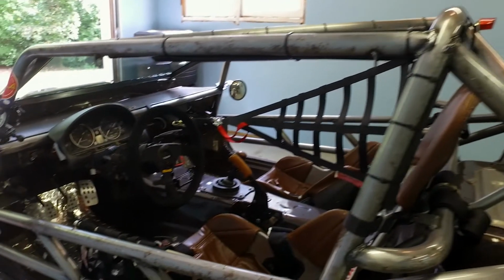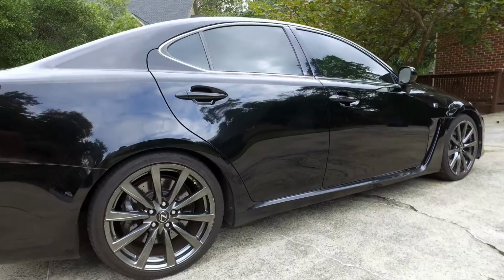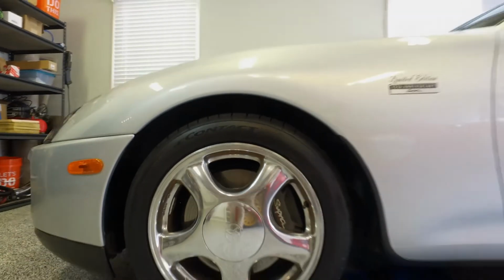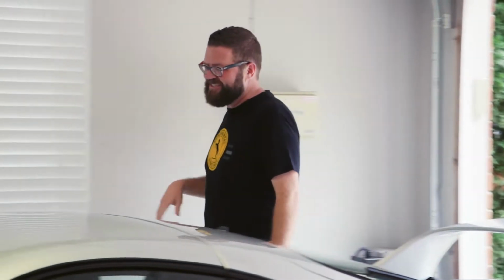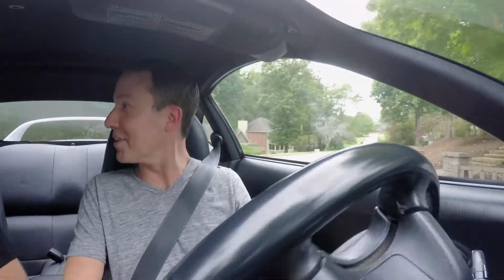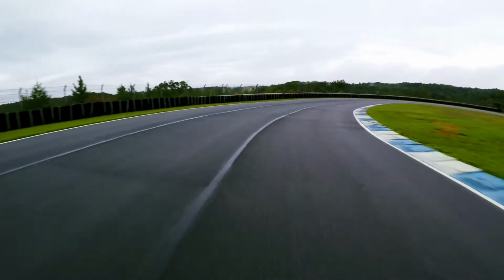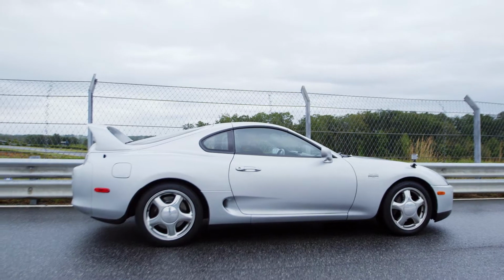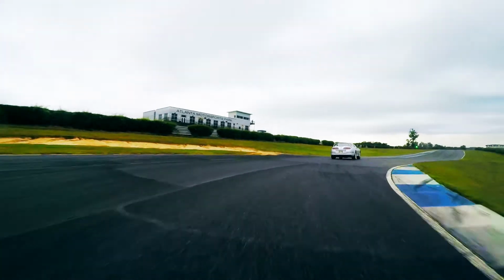Nick & Rut - Full Video